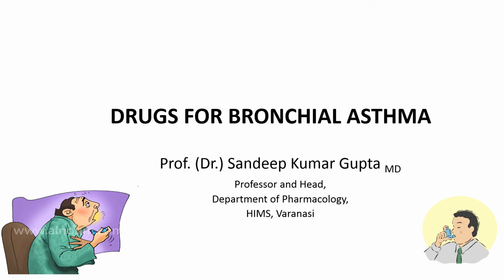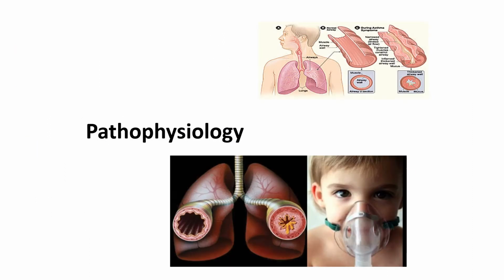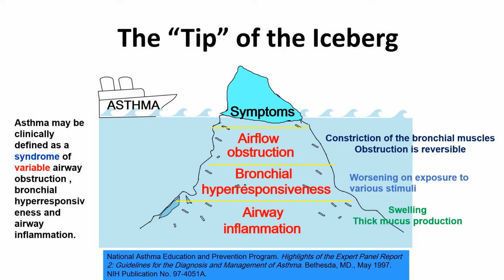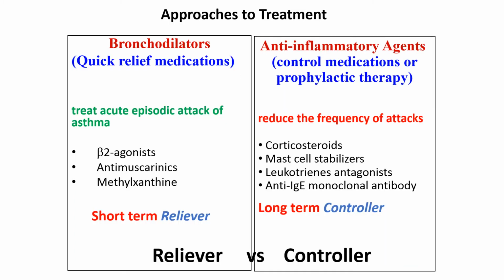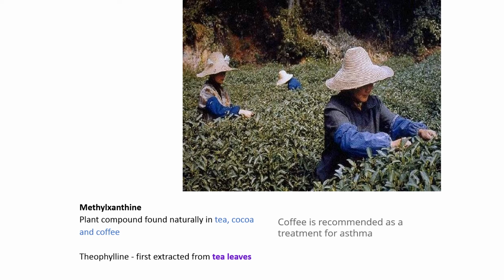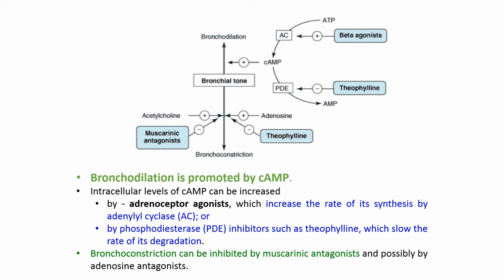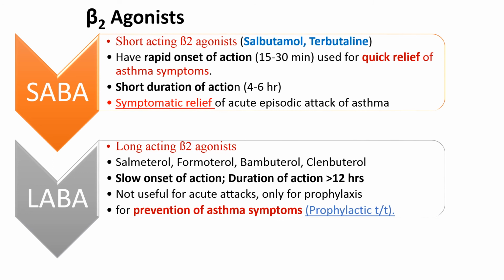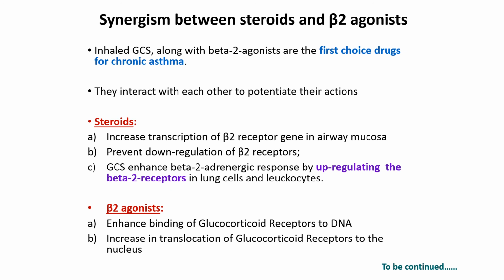Drugs for Bronchial Asthma (Part 1)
Pharmacology of Bronchial Asthma Drugs